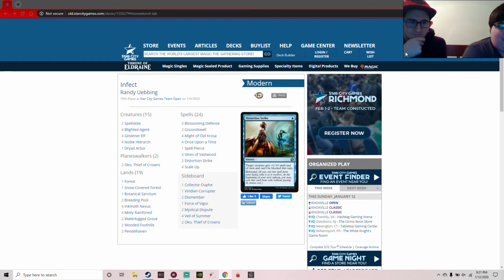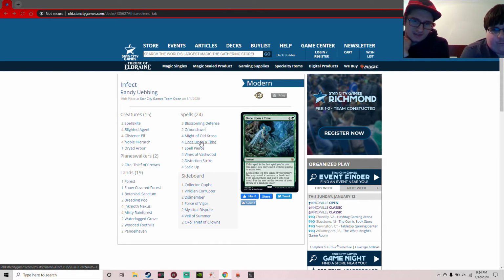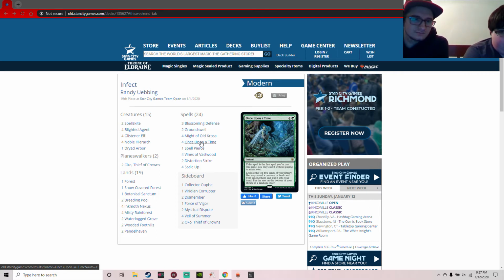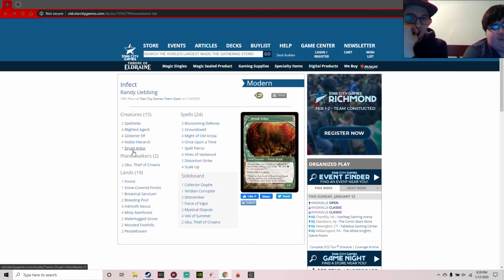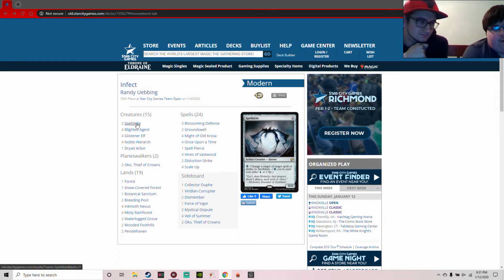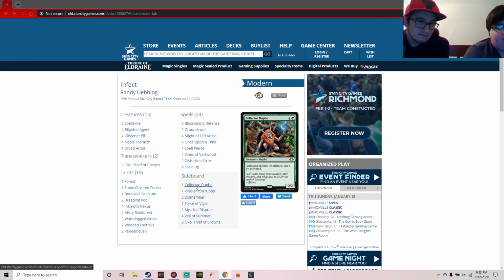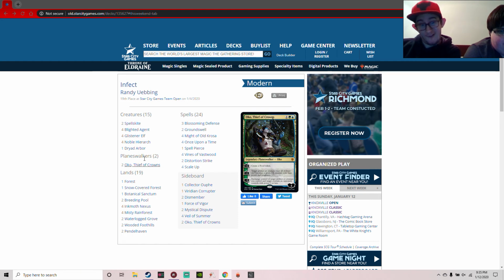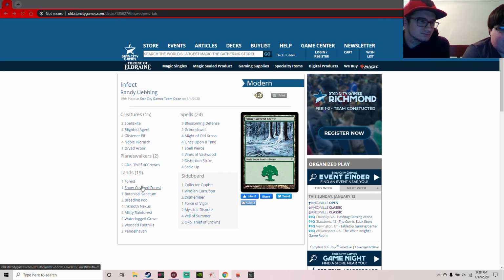Modern Infect Deck Tech W/ Randy